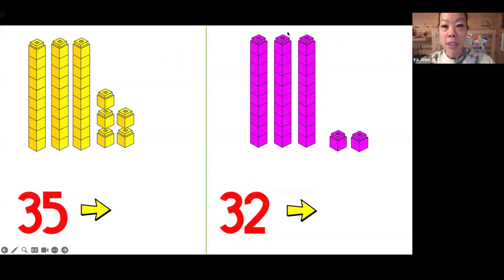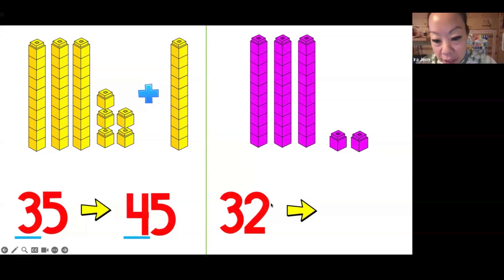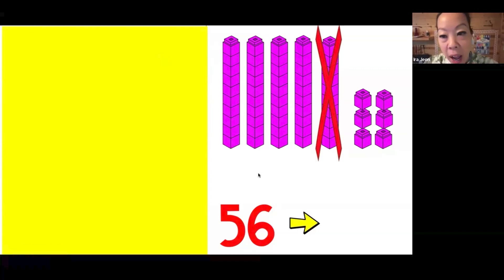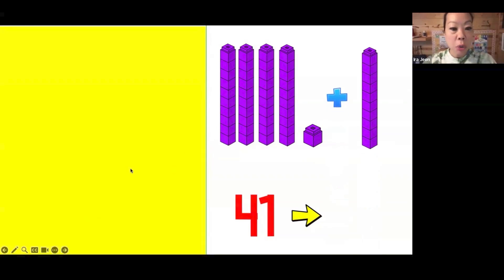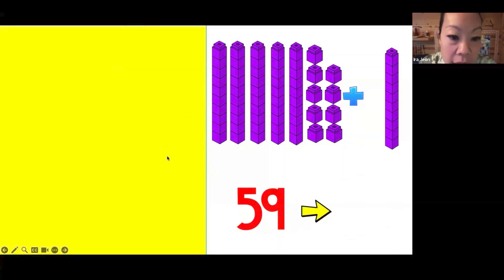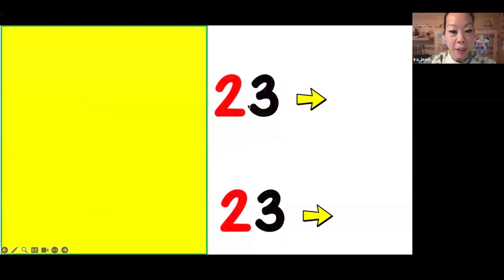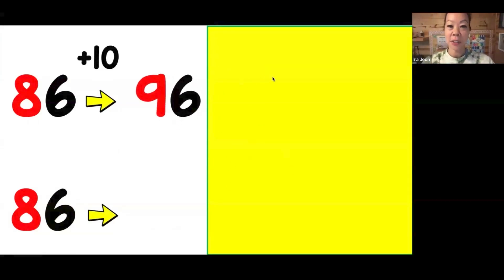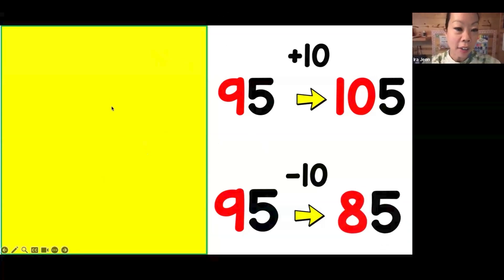Can You Find 10 More or 10 Less? | Base Ten Blocks & Mental Math for Kids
In this Learn With Us video, we’ll learn how to quickly find 10 more or 10 less from any 2-digit number using base ten blocks and mental math!

Students will practice place value skills with engaging visuals and animated examples. We’ll model numbers using tens and ones blocks, then practice finding ten more or ten less by recognizing number patterns and using simple math facts. This lesson is a quick, engaging way to build confidence with place value, addition and subtraction, and mental math.

Great for:
– 1st Grade Math
– 2nd Grade Math
– Place Value Practice
– Base Ten Block Lessons
– Mental Math Strategies
– Homeschool & Classroom Warm-Ups

📣 Now Enrolling for Fall 2025!
AAA+ Virtual Learning is accepting students for our Fall semester starting August 18. We teach PreK through 5th grade with a warm, challenging, and engaging curriculum — all online.

🎓 Learn with Ms. Ira from AAA+ Virtual Learning — where kids who love to learn are challenged and learn to their potential!